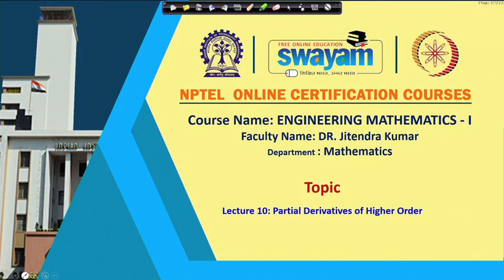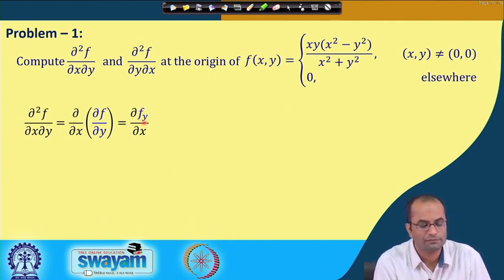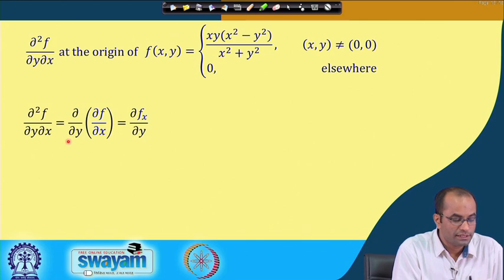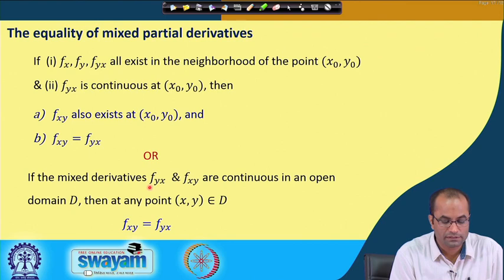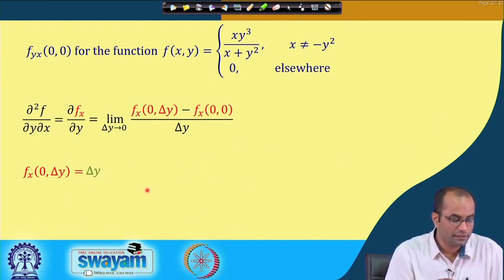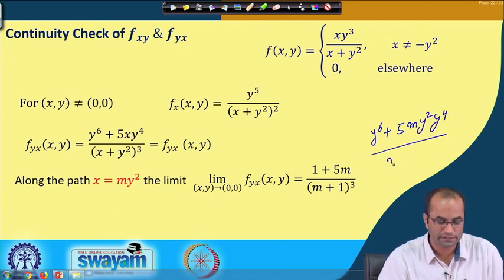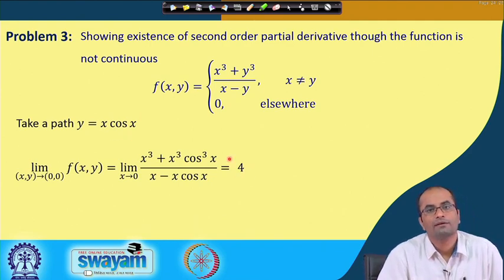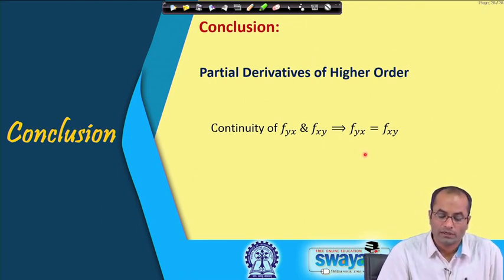Lecture 10 Partial Derivatives of Higher Order